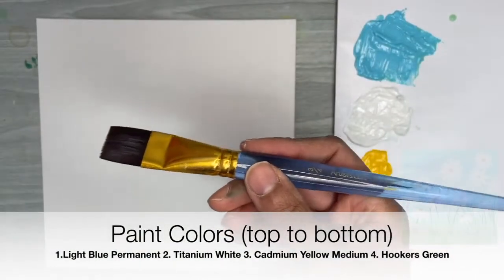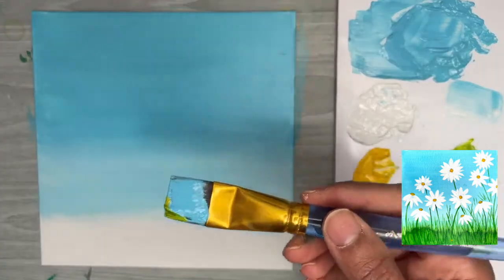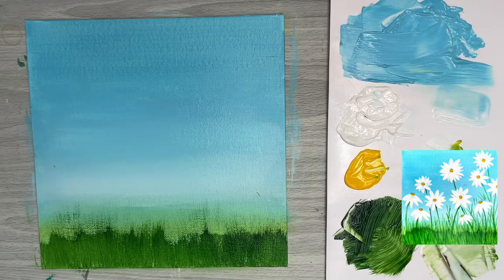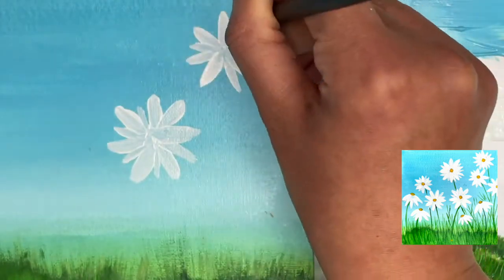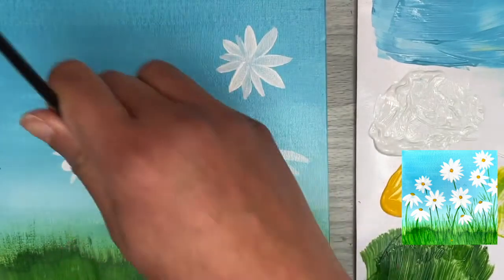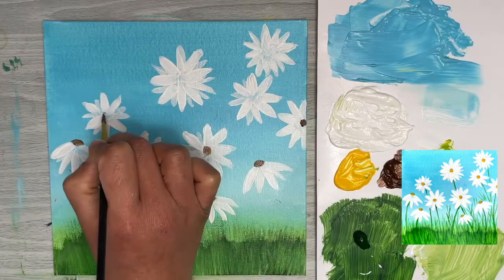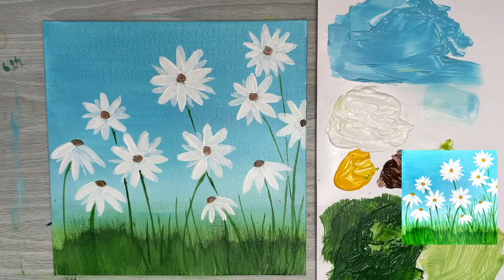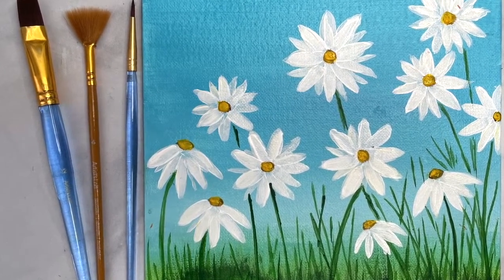How To Paint Daisies 🌼 Easy🌼 | Beginner Acrylic Painting Tutorial | Flower Painting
Learn how to paint daisies with acrylics on canvas for beginners. This daisy painting  is an easy painting idea for beginners and a very simple flower to learn with.

This makes a great paint and sip at home idea, summer/spring painting idea or  just a nice painting to make any time of year

SUPPLIES LIST
-10x10 white canvas
-Titanium white
-Cadmium Yellow (or any yellow paint)
-Light Blue Permanent (or any light blue)
-Hookers Green (or any dark green)
-Burnt Umber (or any brown)
-Small Round Brush (size 5 or 1/8" wide)
-Fan Brush ( size 4 or 1" wide)
-Small Flat Brush (size 10/ or 1/4 " wide)
-Large Flat Brush (3/4 " wide)
-paper towel
-jar of clean water
-paint palette

0:00 Intro